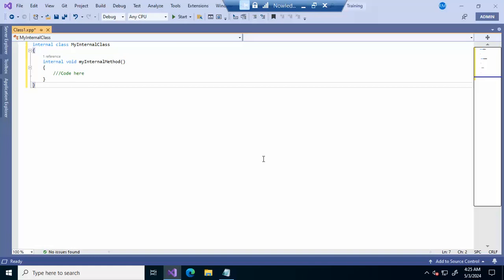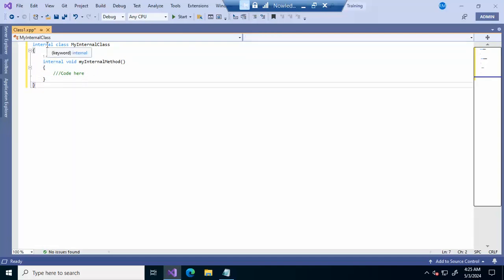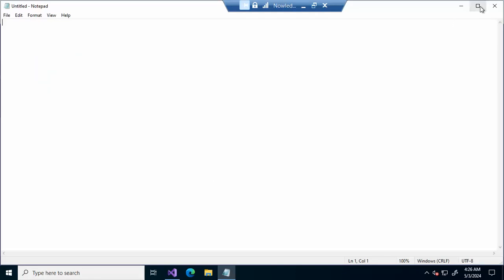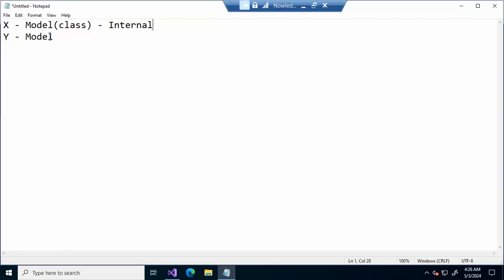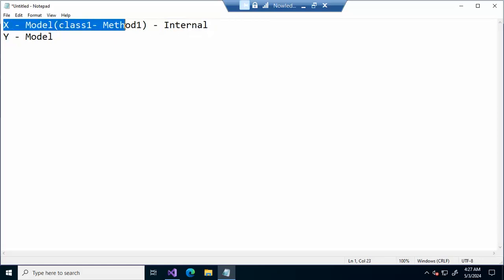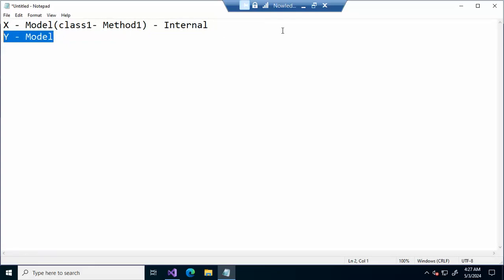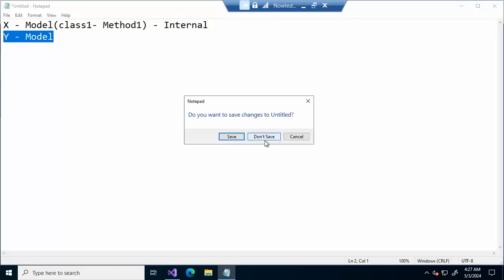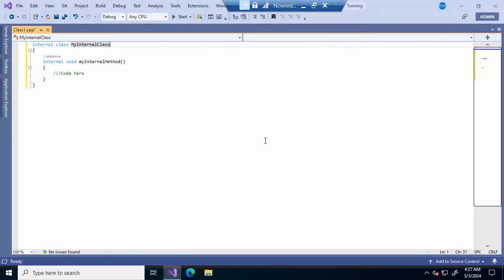Internal Access Modifier in D365FO | Training/Placement ping me on | Nowledge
In this video you will be able to learn Interview question in  D365FO |